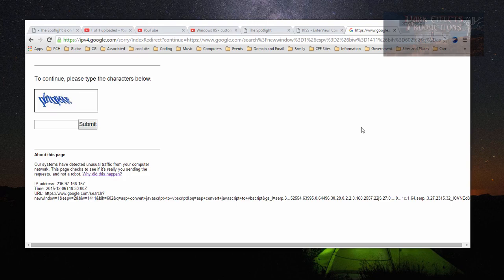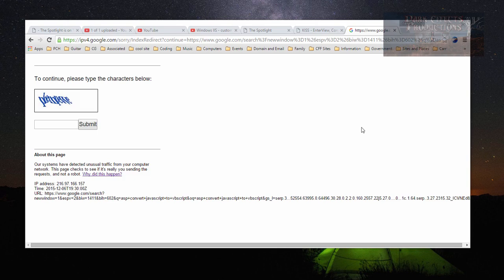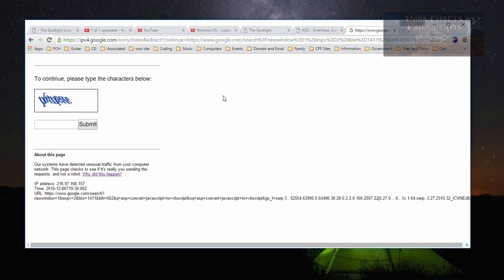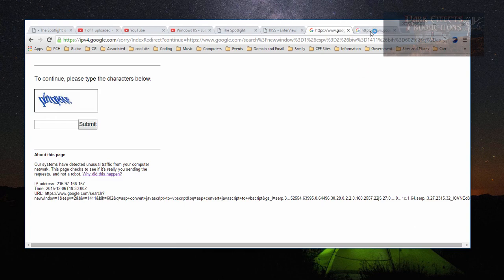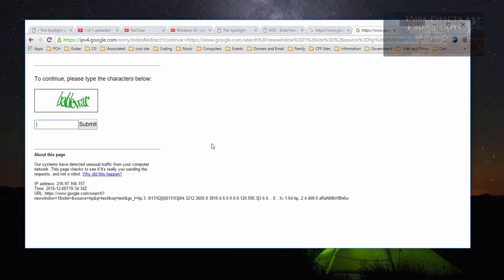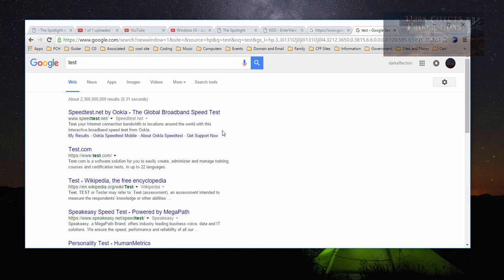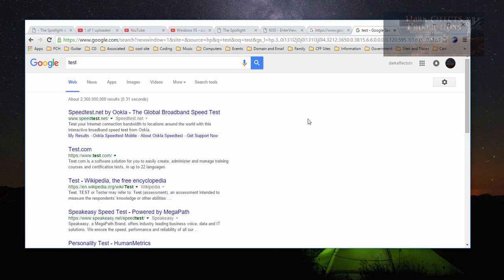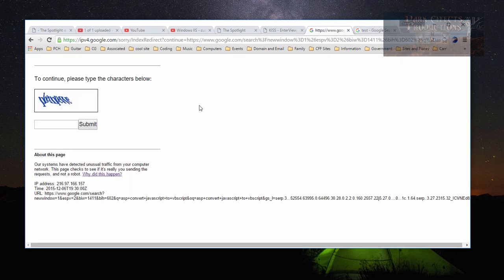Google Search - Our systems have detected unusual traffic from your computer network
In this quick tip.
We are going to look at the Google Search issue, with the Detection of unusual traffic.

The microphone
Audio-Technica AT2020USB Plus Condenser Microphone
UK Customers

UK Customers